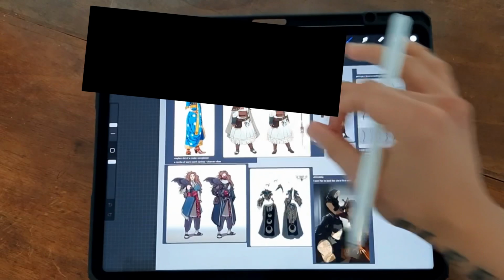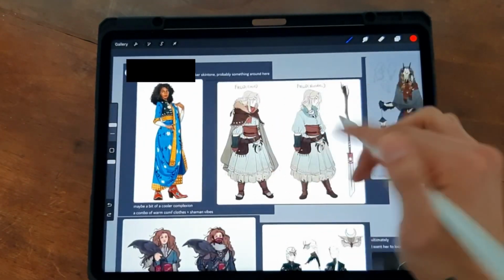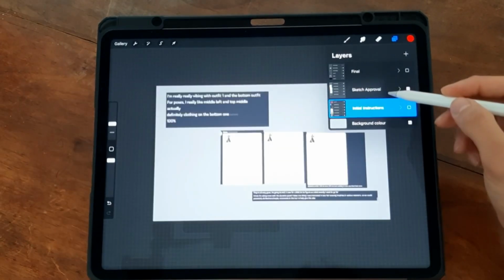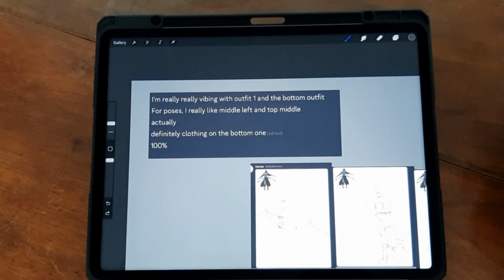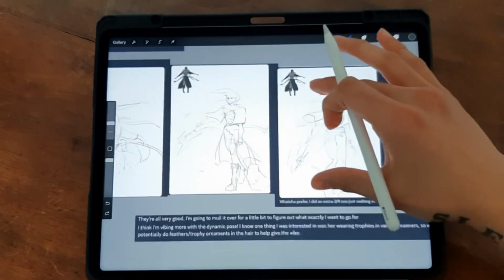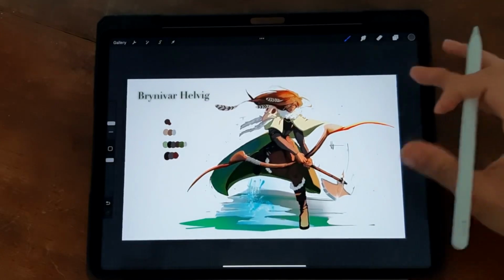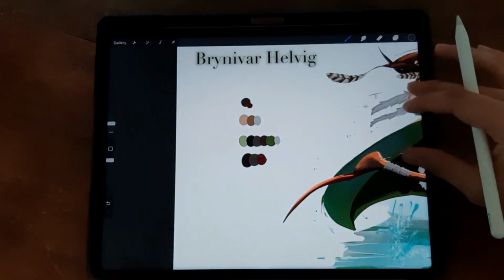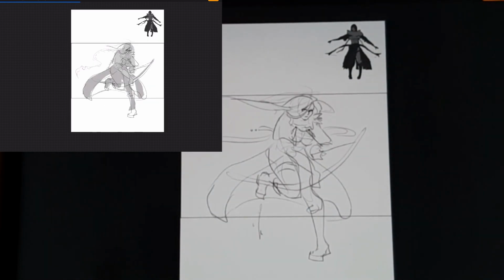D&D Character art commission walkthrough